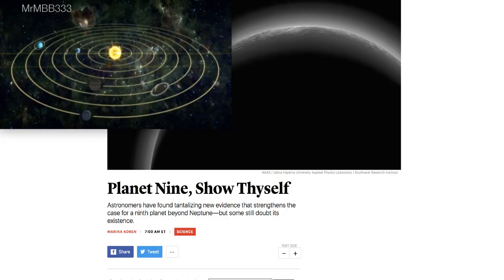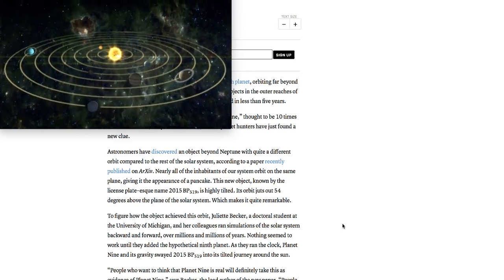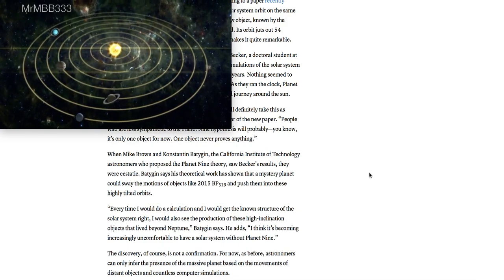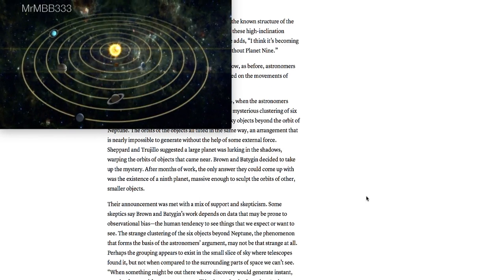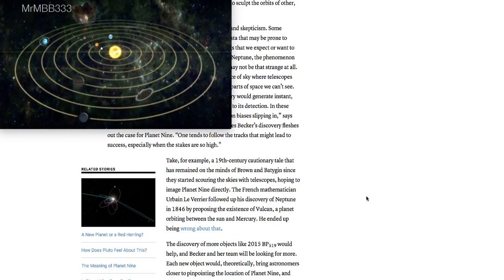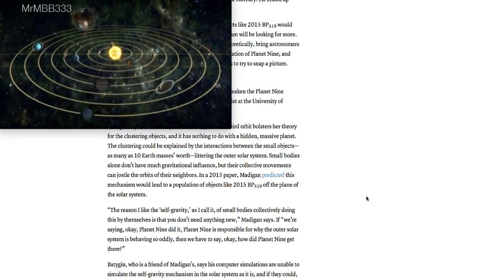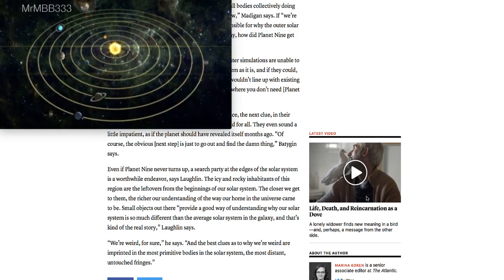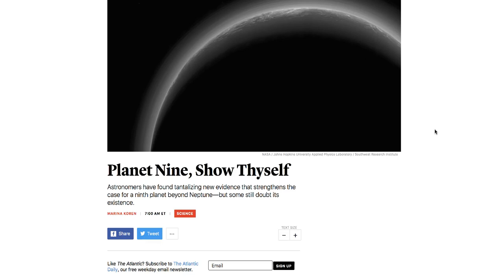"Planet Nine, SHOW Thyself" - Scientists zeroing in on 'Planet X'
May 23 2018:  Is the BIG Planet Nine about to reveal itself lurking just beyond Neptune? They say their getting close!